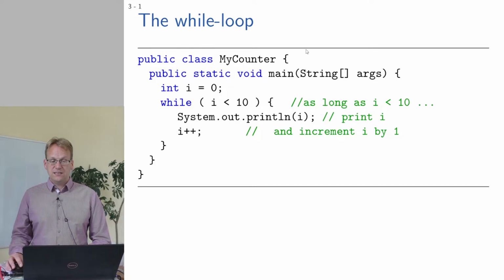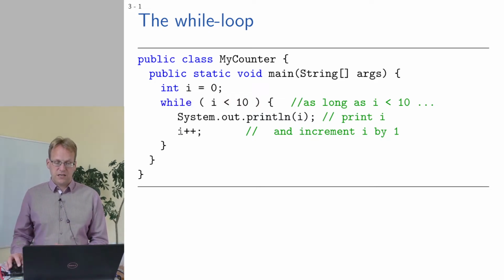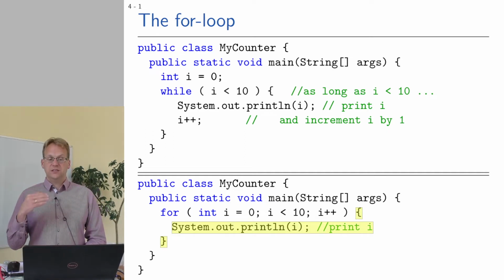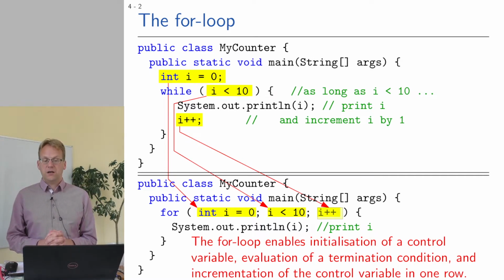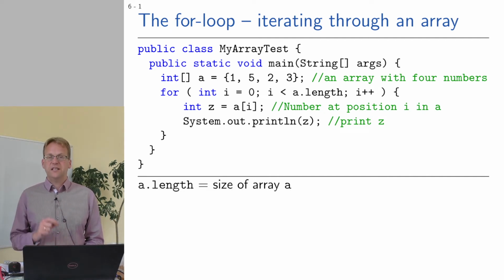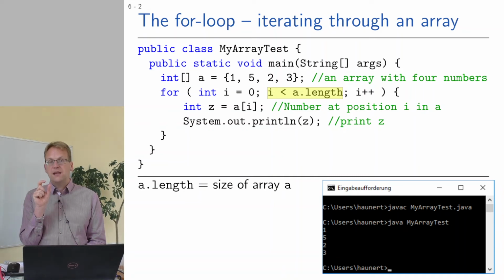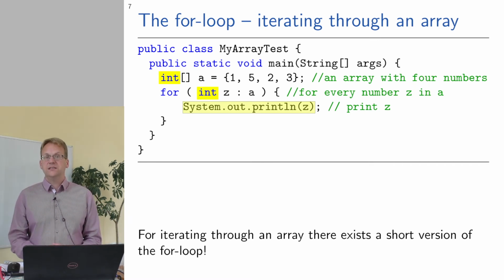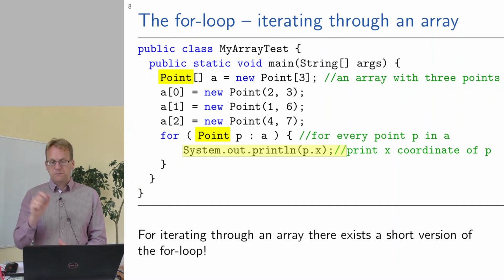Java Tutorial - Chapter 14: Loops